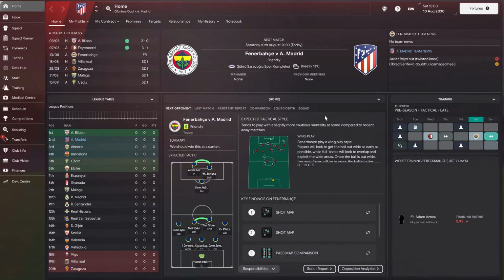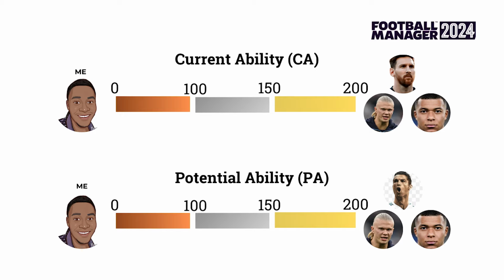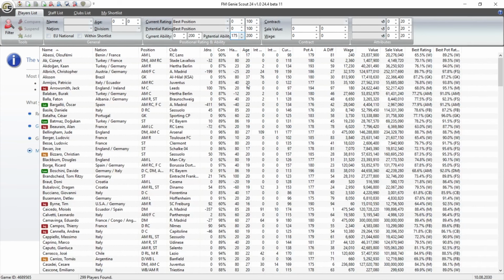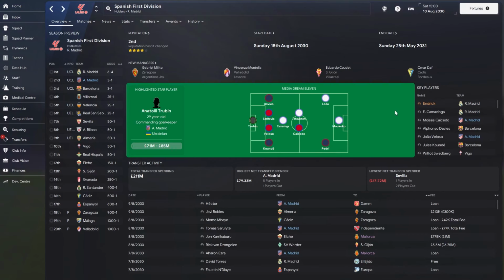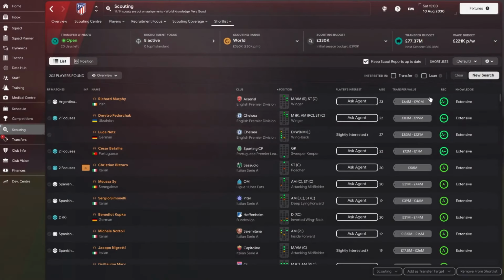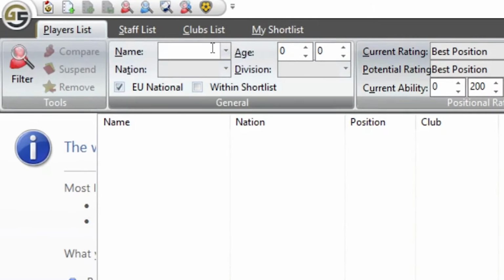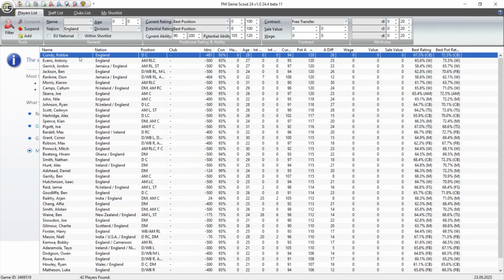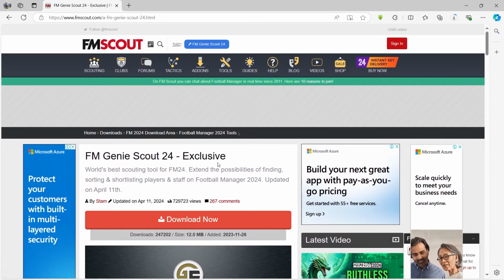Get the BEST Wonderkid in Your FM24 Save (100% Guaranteed)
Are you looking for the ULTIMATE scouting method that finds wonderkids in your Football Manager Save?

This is a complete tutorial.

No Need to spend months scouting. You will find the best of the best FM24 players in your game and sign them before any other club.